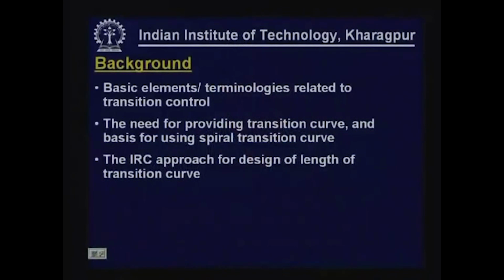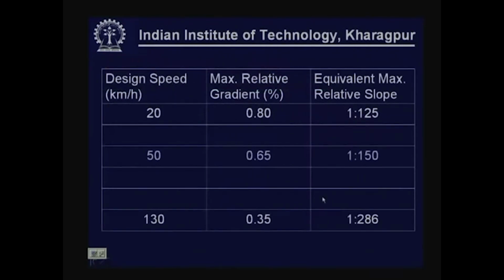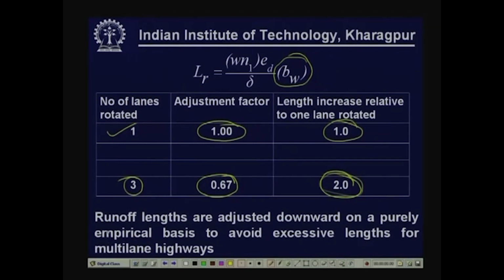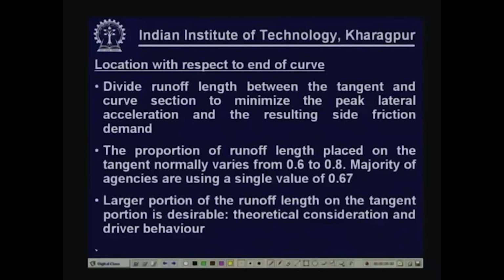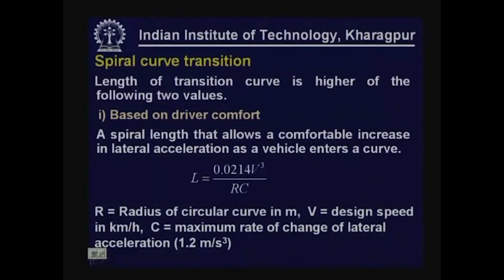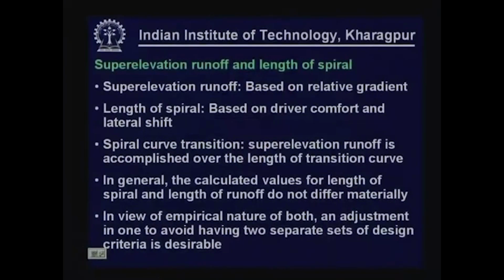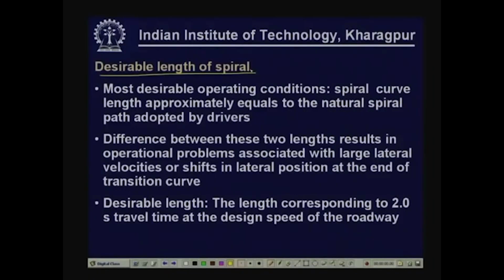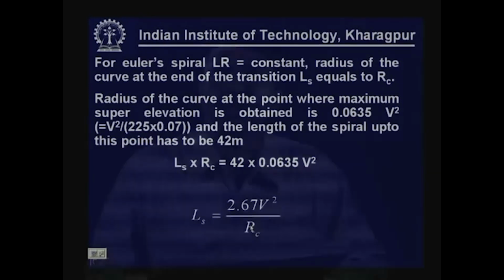Horizontal Alignment - V